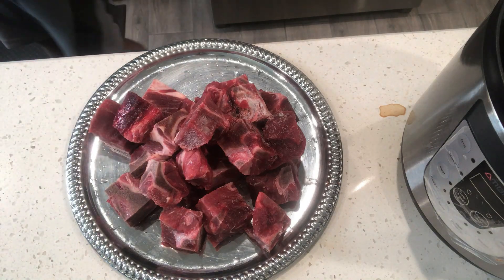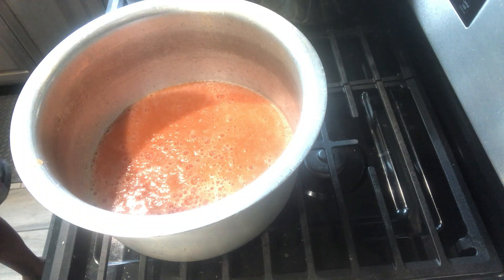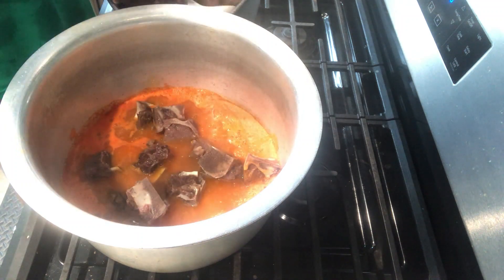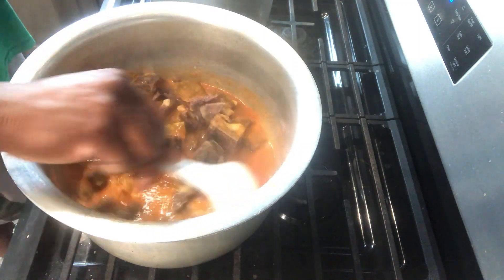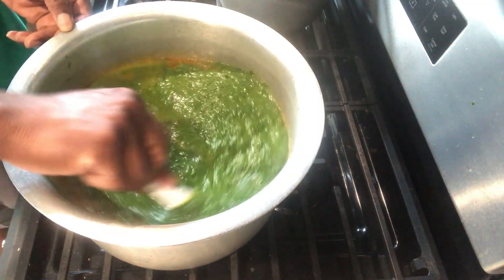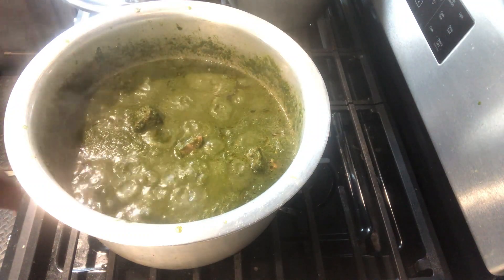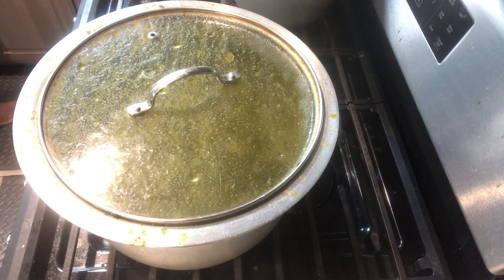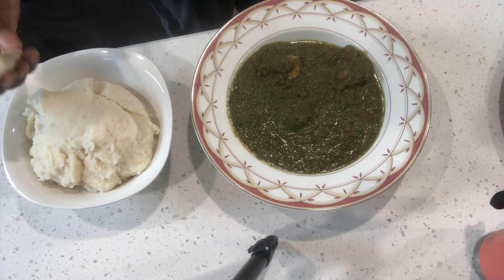My family wants me to make this recipe every time!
✅ My family wants me to make this recipe every time! This recipes is easy to make and if you follow the steps you can make it too! For this video you will need: - Beef, onion, oil, salt, spices, okra leaves, pepper, fufu, etc.! Please follow the procedure as shown! Let us know if you have any questions!

🎁Some Common Kitchen Appliances used:
✔ Pressure cooker
▶ Air fryer

👍 It is good and important for us to make the channel reach others!